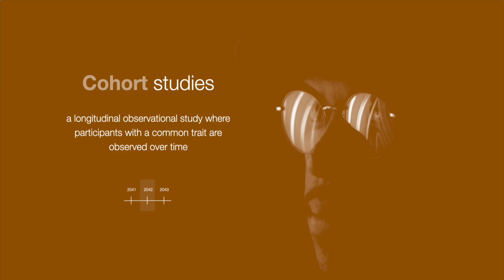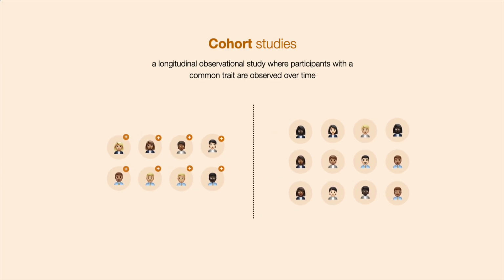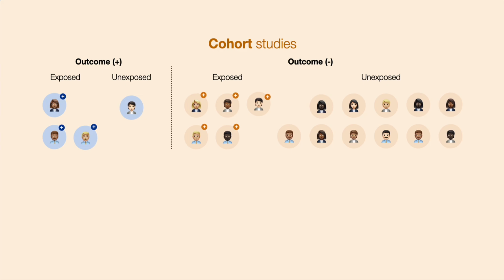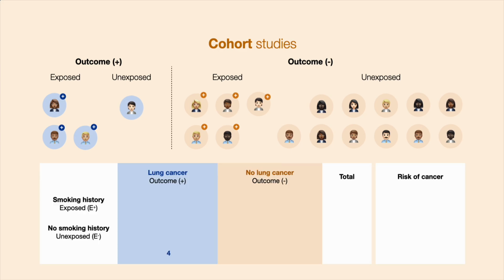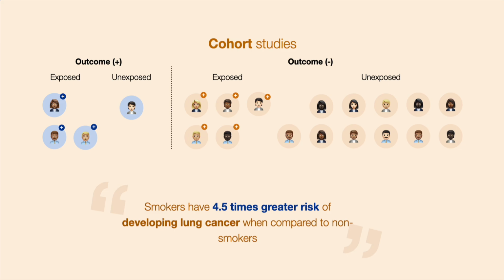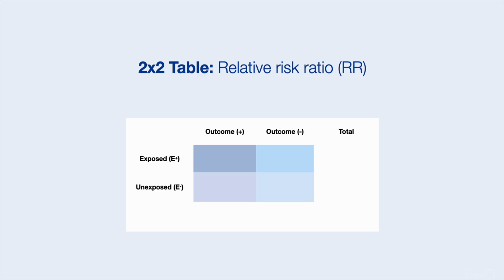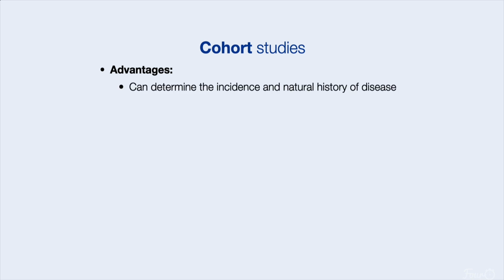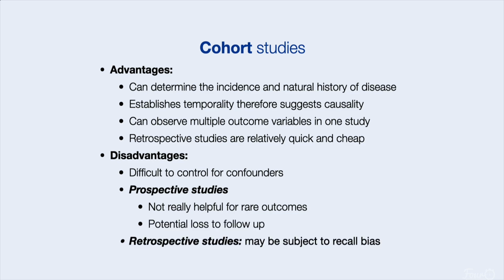Cohort Studies Explained: How to Calculate the Risk Ratio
This video walks you through what a cohort study is, how it’s structured, and the step-by-step process for working out the risk ratio. Ideal for medical and public health students preparing for exams or research.

About Four Minute Medicine
Four Minute Medicine (4MM) and MedHi, its built-in AI tutor, tackles a widespread and growing problem in medical education: hazardous ignorance & the forgetting curve. With microlearning, courses, virtual patient cases, and spaced reinforcement 4MM helps doctors and trainees retain essential knowledge and master new concepts quickly.